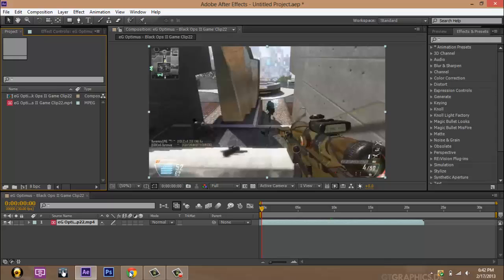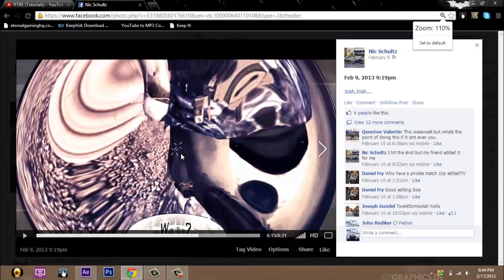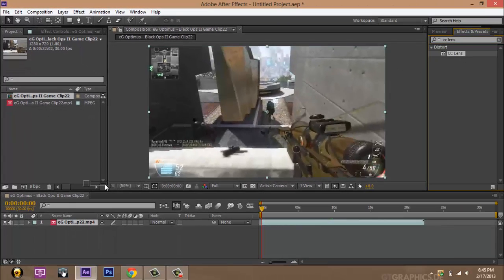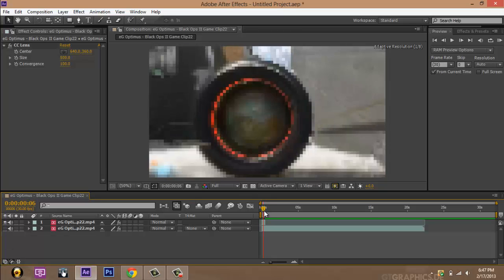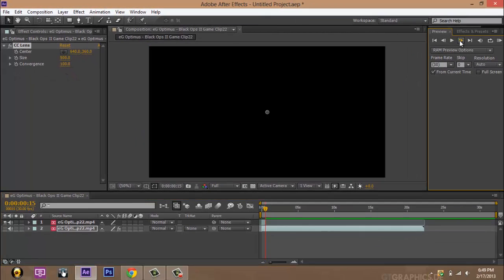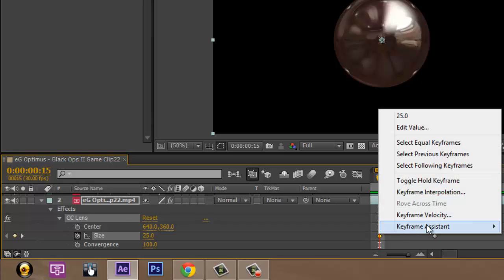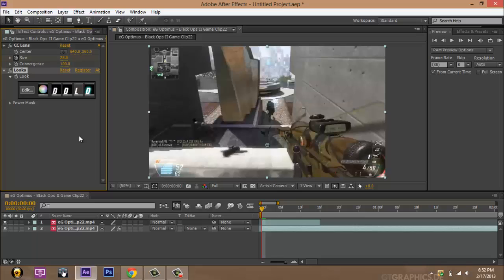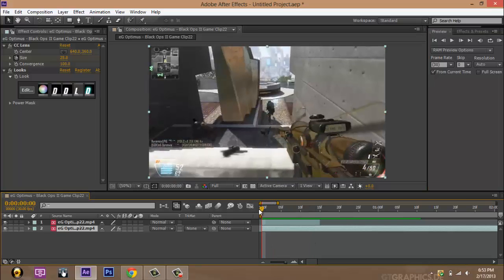Optimus Edits - Lesson 3 CC Lens Effect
I teach you guys how to use the effect CC Lens